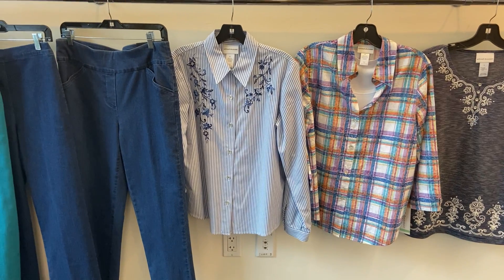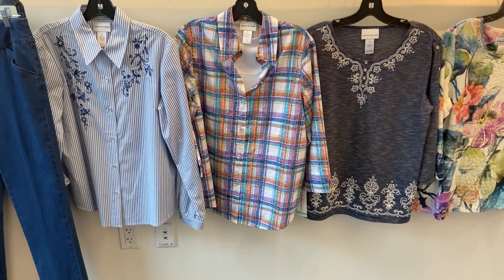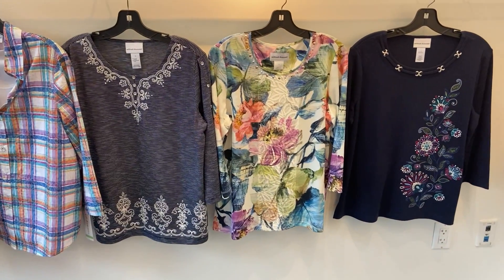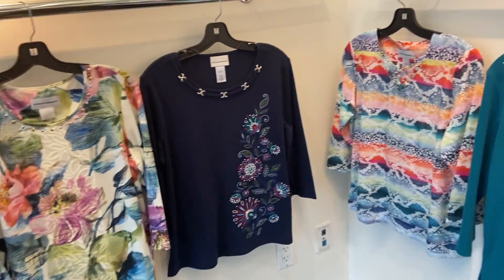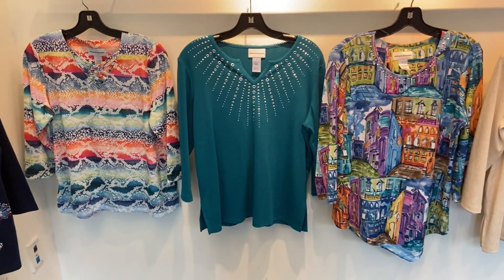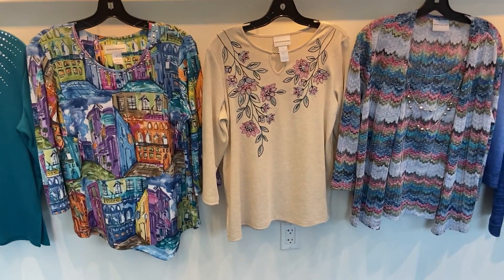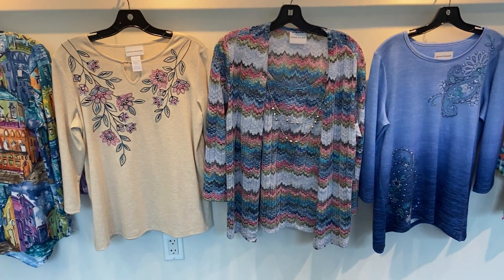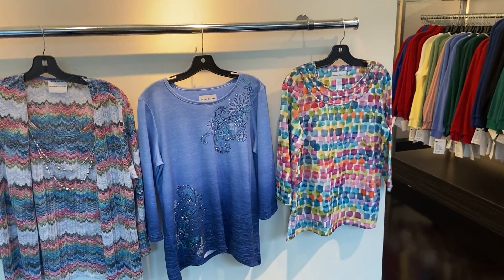Bryce Canyon 2